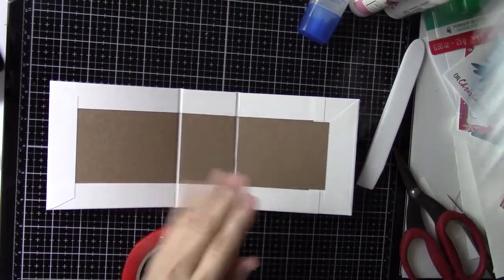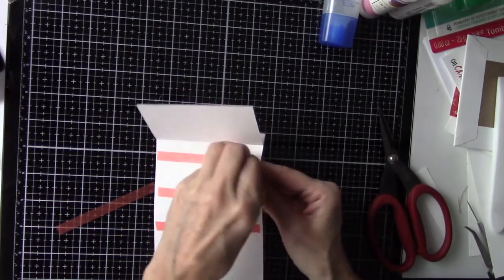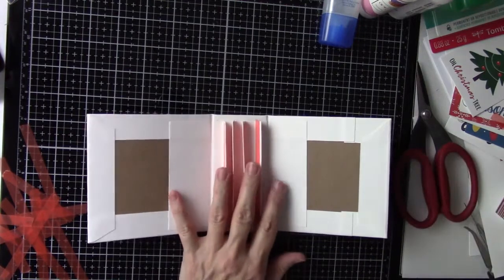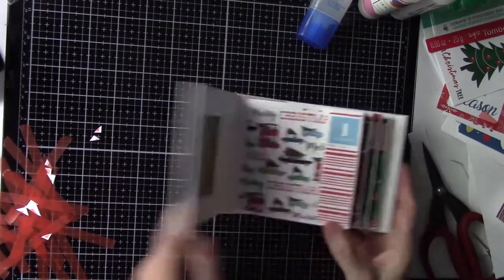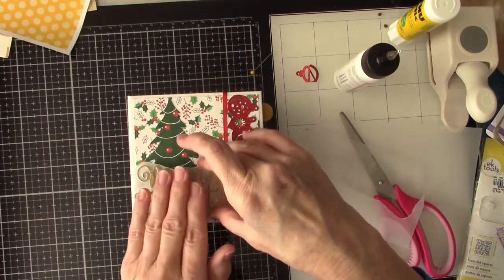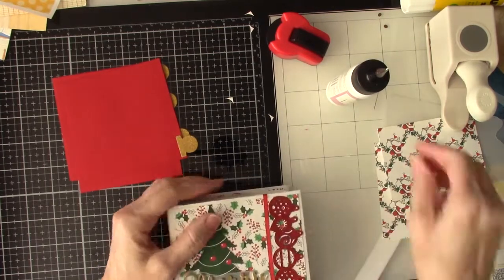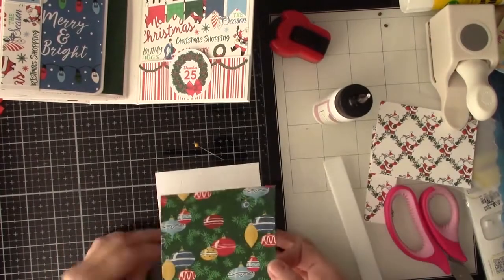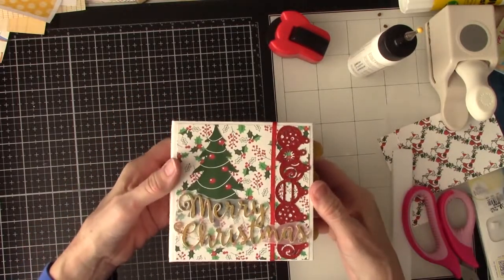Christmas Countdown Mini Album Part 3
This last part is a longer video, so I appreciate you sticking with me! I start with creating the hinge. I again learned how to make this from Ginger at My Sisters Scrapper. Here's a link to one of her video tutorials
I then decorate my cover, and the front and back inside covers. I love how this book turned out! It's so cute! Here's the link for the collection on Snap Click Supply
Here's a link for the playlist for this book, if you missed the first and second part